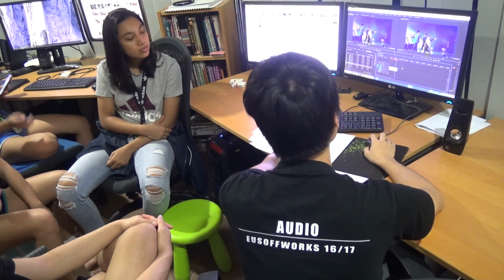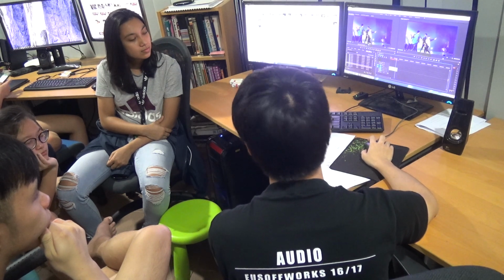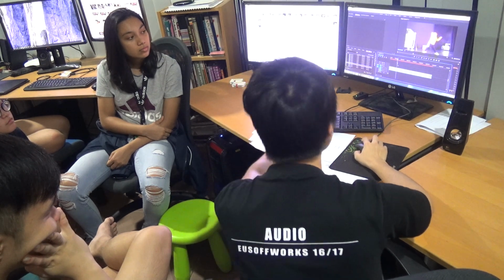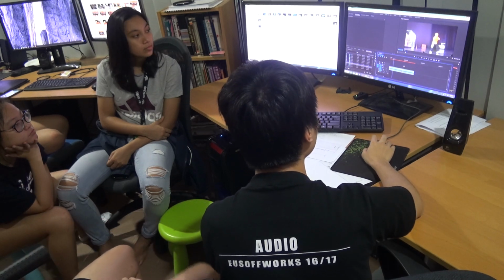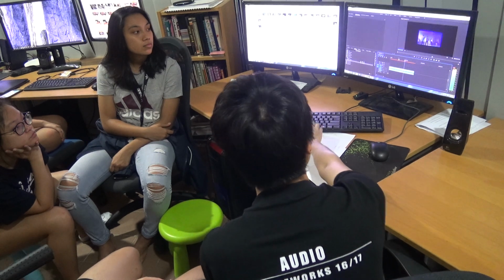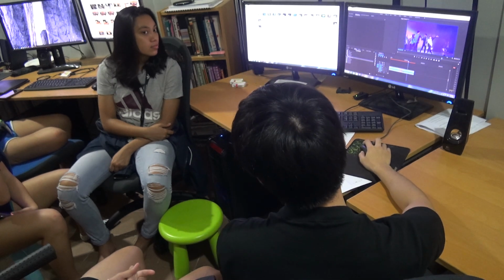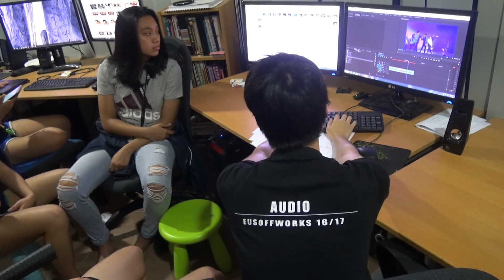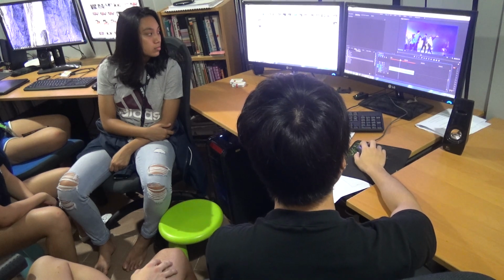Video Editting Training 1/2